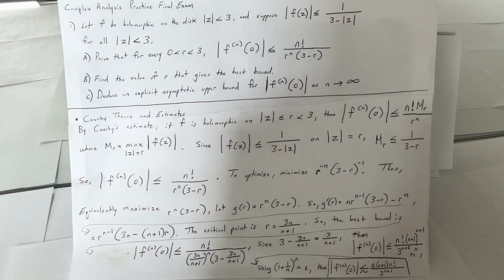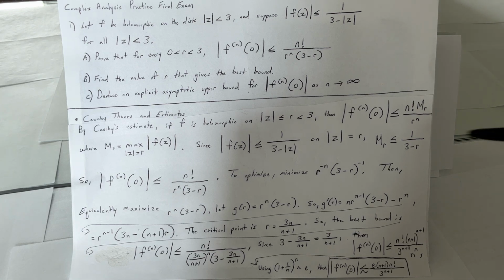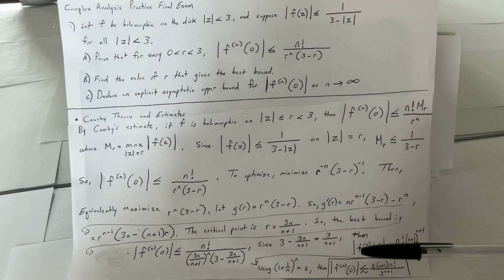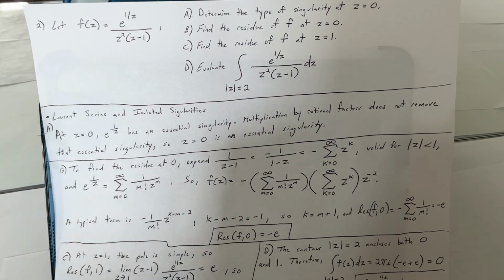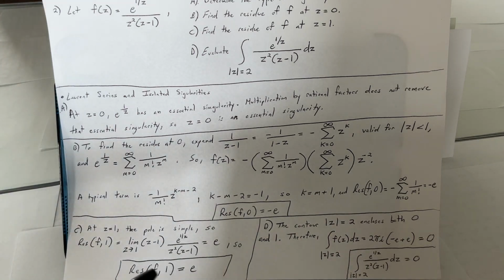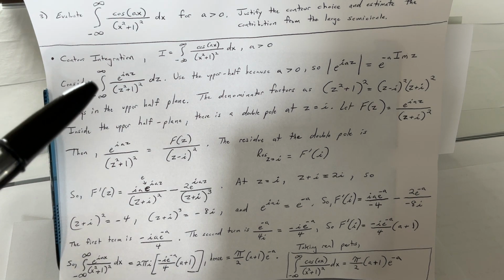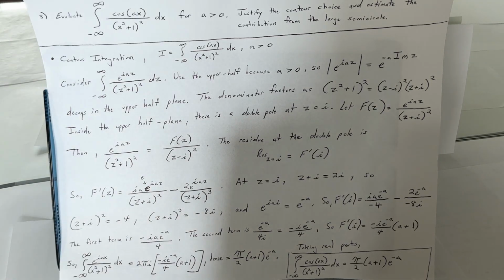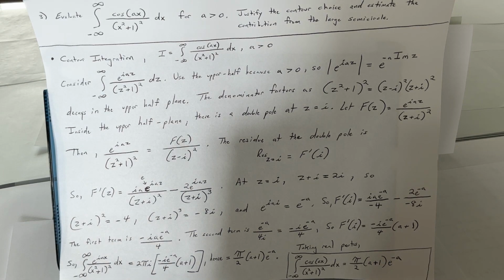Complex Analysis Practice Final Exam- Part One